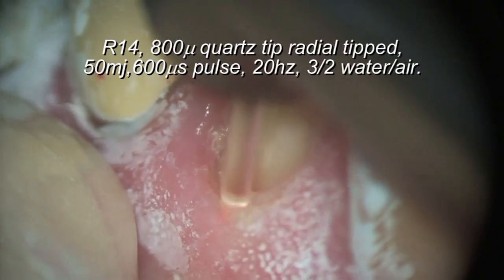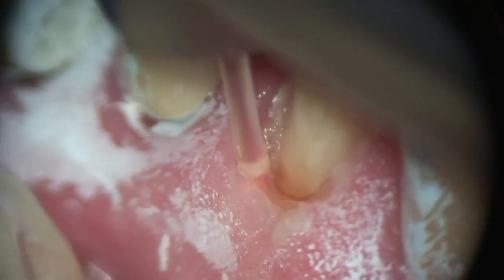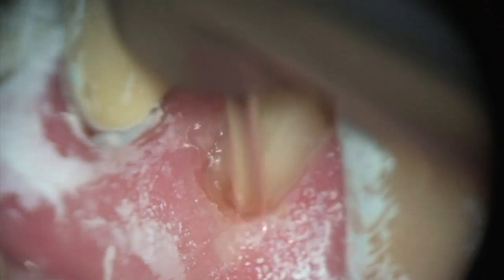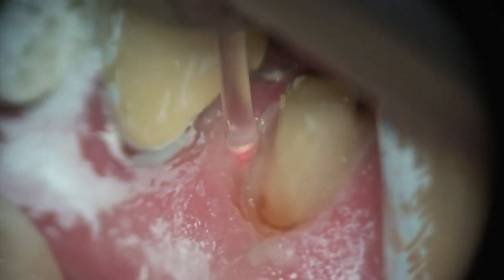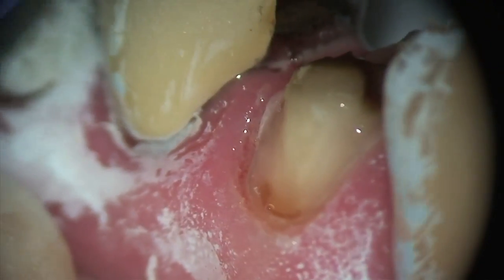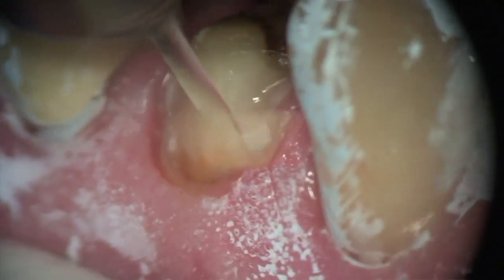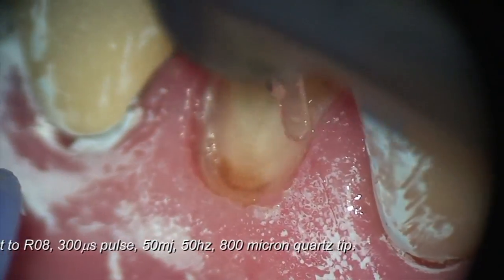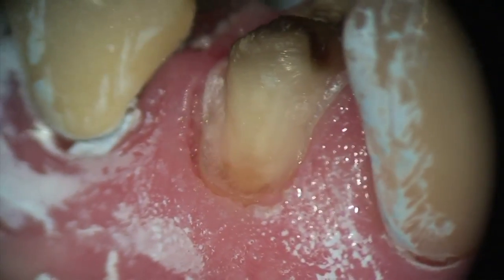Laser Dentistry: Troughing and Margination - Lares PowerLase AT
Dr. Mark Colonna of Whitefish Montana performs troughng and margination using the Er:YAG portion of the PowerLase AT.  To learn more about laser dentistry and the PowerLase